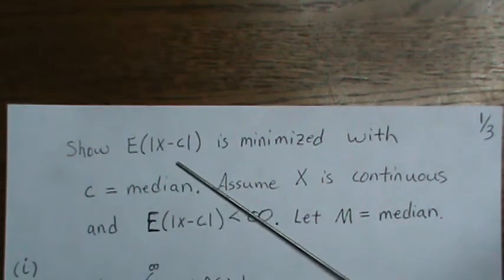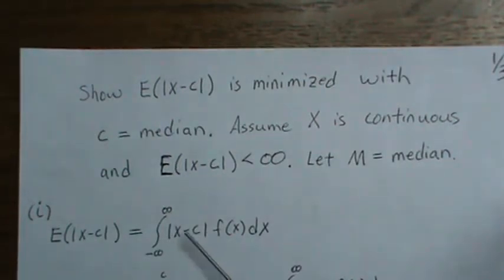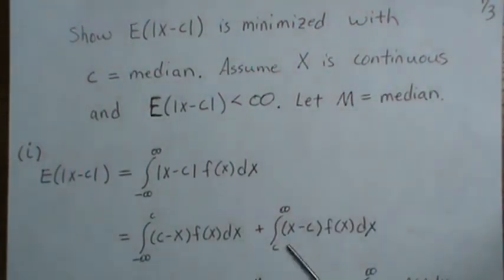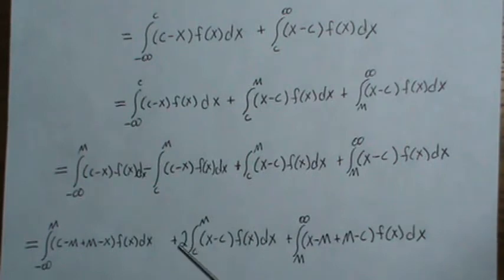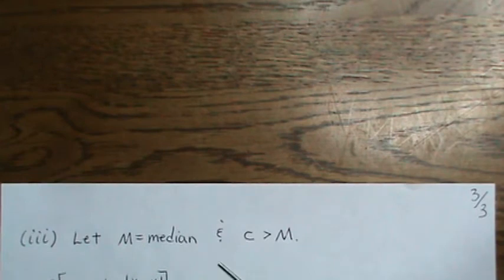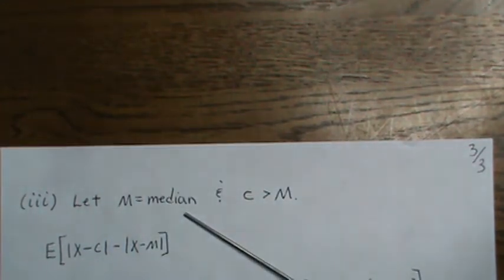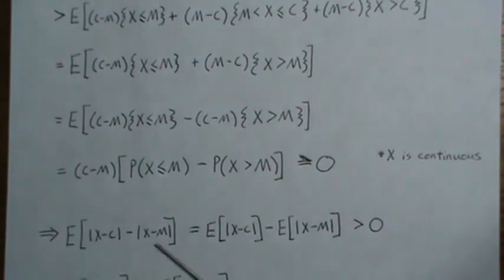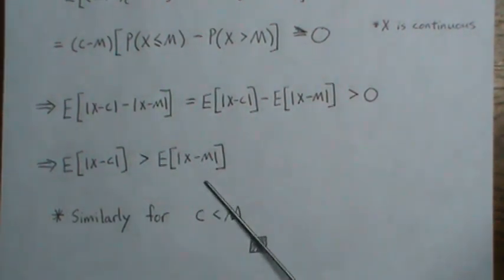The Median Minimizes Absolute Loss. 3 proofs when X is continuous.